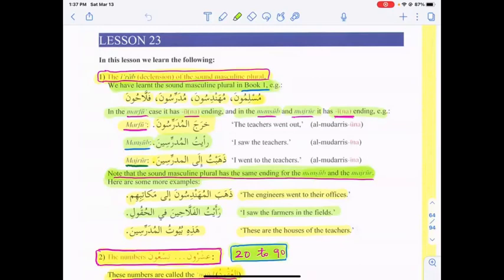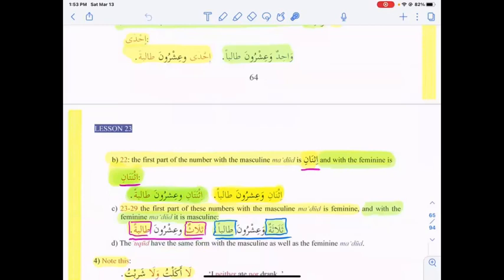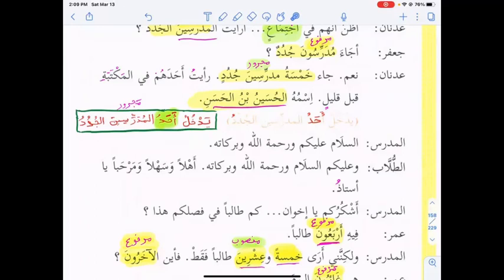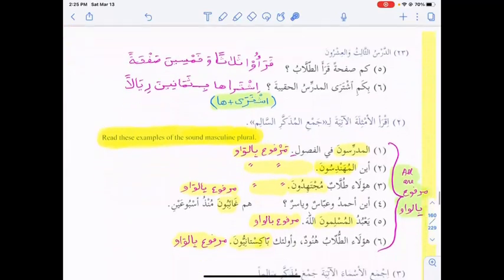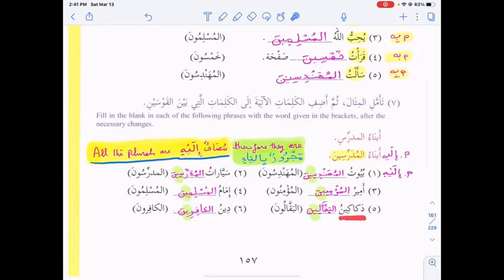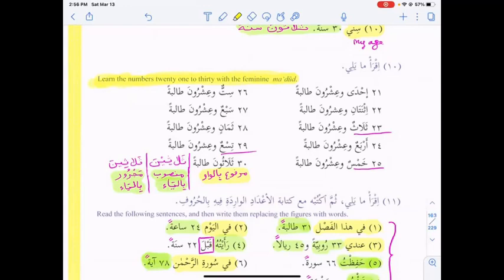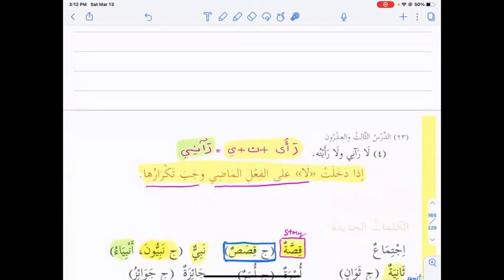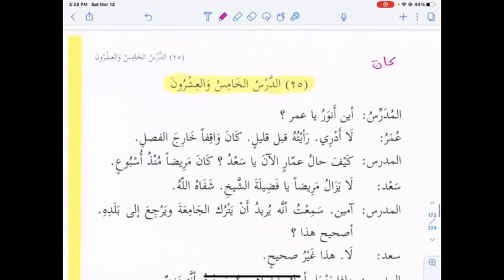Book 2 Lesson 23